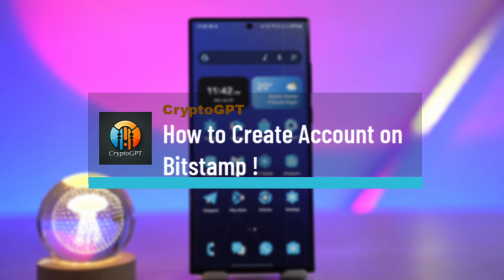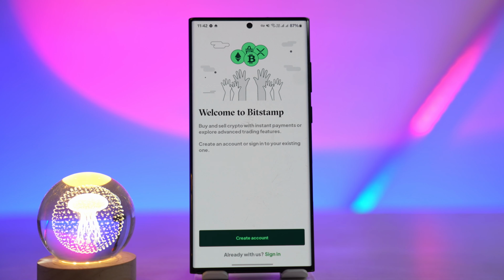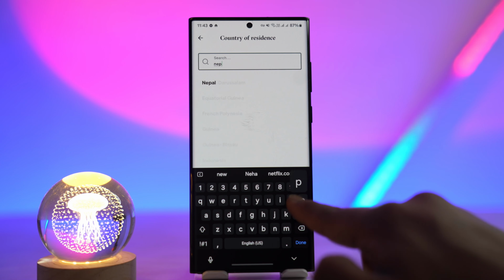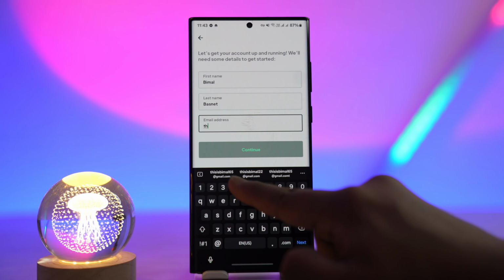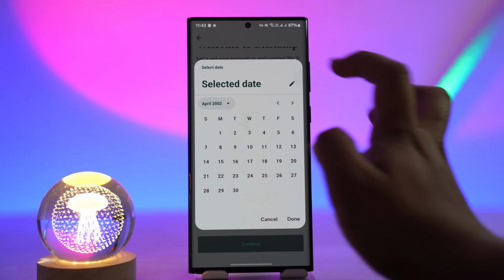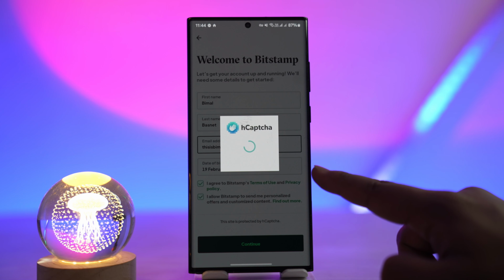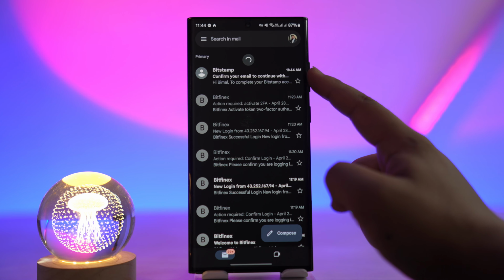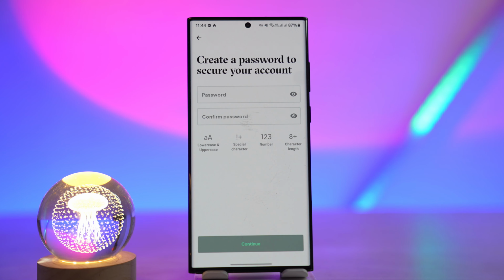How to Create Account on Bitstamp !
Creating an account on Bitstamp is a straightforward process that you can complete in just a few minutes using their mobile app. To begin, launch the Bitstamp app on your device. On the home screen, you will see the "Create Account" option. Tap on it to start your registration.

First, you will be prompted to select your country of residence. Make sure to choose your actual country, as you will later need to verify your identity with official documents. After selecting your country, tap the "Continue" button.

You will also be required to enter your date of birth. It is crucial that you enter your real date of birth because Bitstamp will ask for documentation later in the verification process, and the details must match.

Bitstamp will then ask you to complete a CAPTCHA verification to ensure that you are not a bot. After completing the CAPTCHA, Bitstamp will send a confirmation email to the address you provided. Open your email, locate the message from Bitstamp, and tap on the "Confirm Email" button inside it.

Once your email is confirmed, you will be prompted to create a strong password for your new account. After setting your password and tapping "Continue," your Bitstamp account will be successfully created and ready for use. For further guidance or security tips, you can visit their official

Timestamps:
0:00 Introduction
0:03 Launch Bitstamp app
0:19 Tap Create Account
0:26 Select country of residence
0:39 Enter name, email, and date of birth
1:15 Agree to terms and verify CAPTCHA
1:30 Confirm email address
1:48 Create password and complete signup
2:00 Conclusion